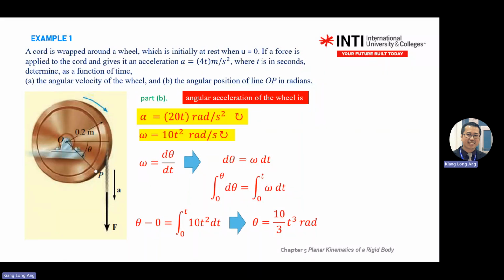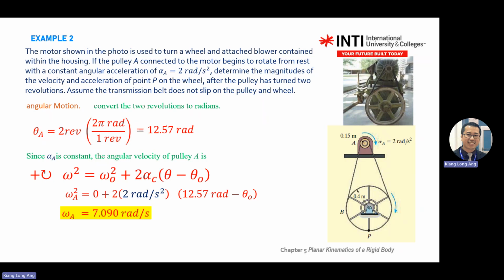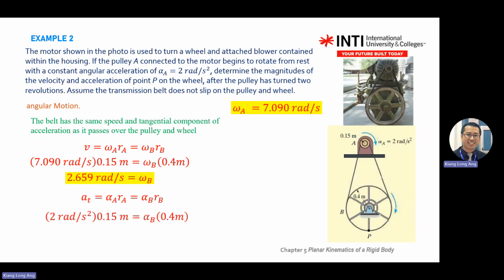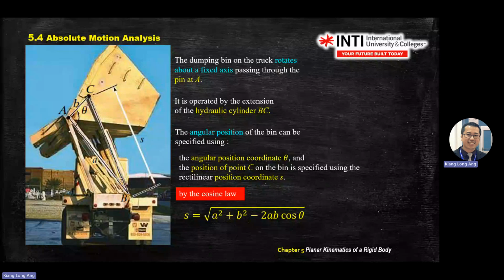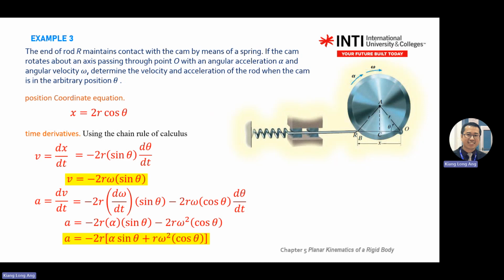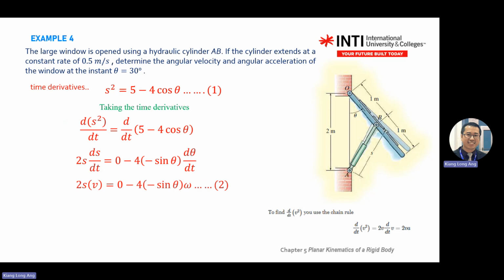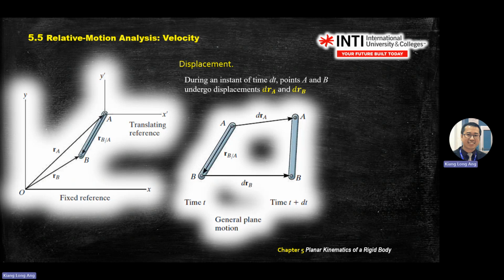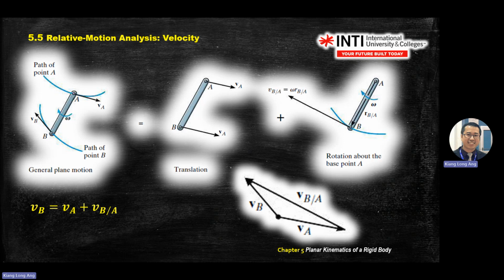Chapter 5b-i Planar Kinematics of a Rigid Body